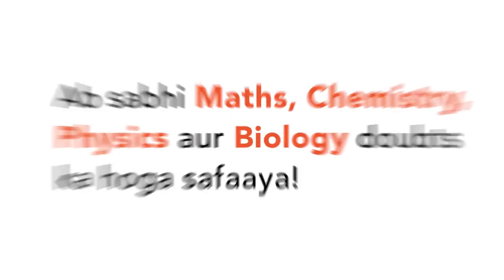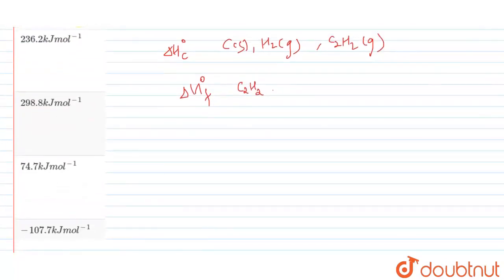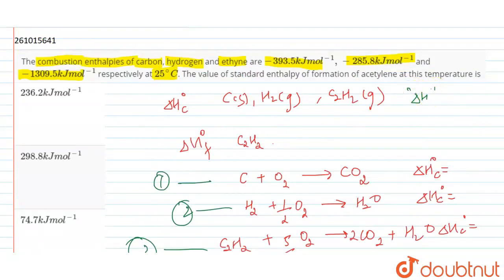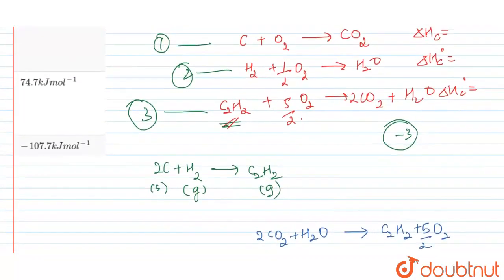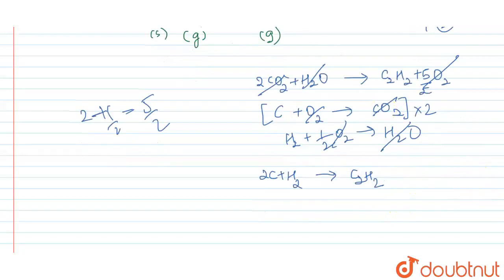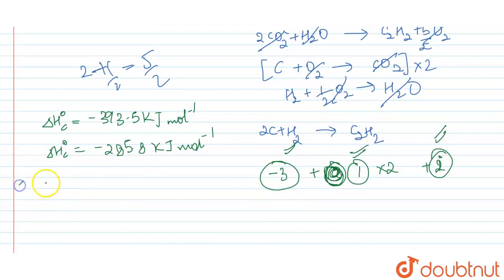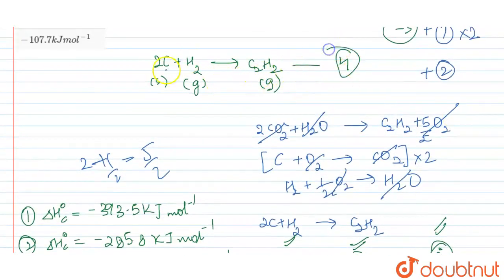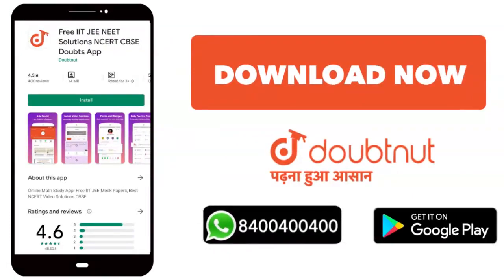The combustion enthalpies of carbon, hydrogen and ethyne are -393.5 kJ mol^(-1), - 285.8 kJ mol^...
The combustion enthalpies of carbon, hydrogen and ethyne are -393.5 kJ mol^(-1), - 285.8 kJ mol^(-1) and -1309.5 kJ mol^(-1) respectively at 25^(@)C. The value of standard enthalpy of formation of acetylene at this temperature is
Class: 12
Subject: CHEMISTRY
Chapter: CHEMICAL THERMODYNAMICS
Board:IIT JEE

👉 Have Any Query? Ask Us.